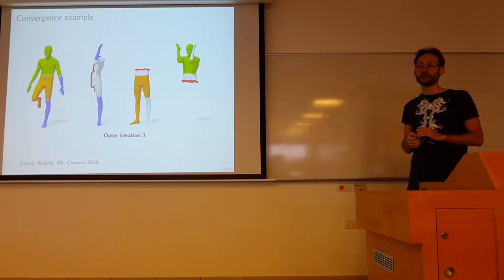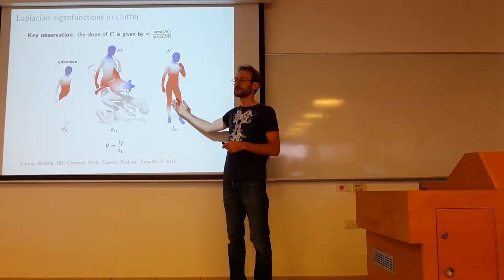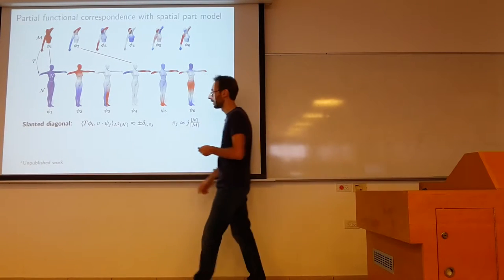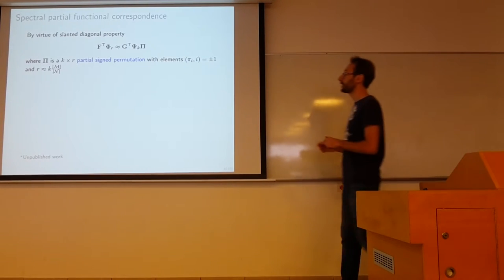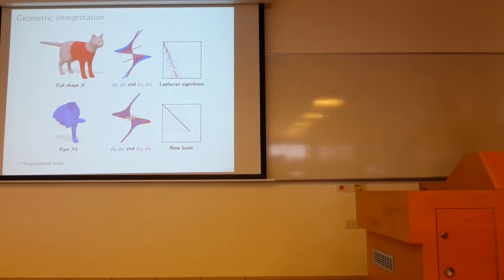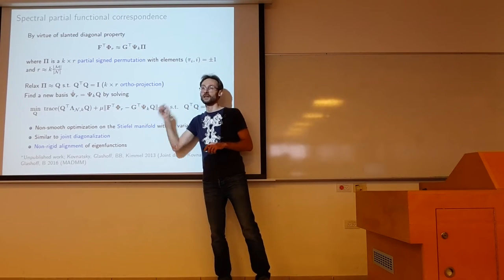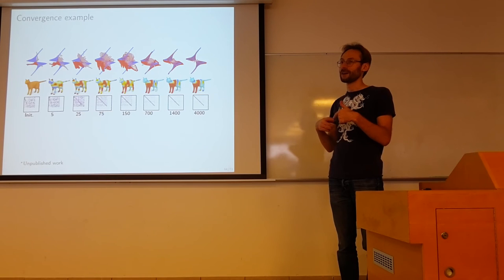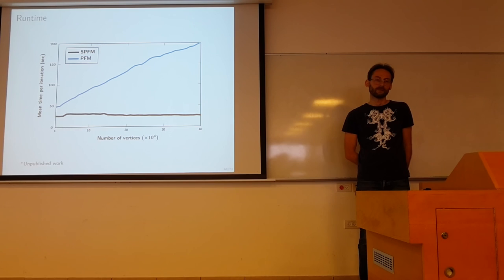Michael Bronstein 2, Partial correspondence between deformable shapes in spectral domain